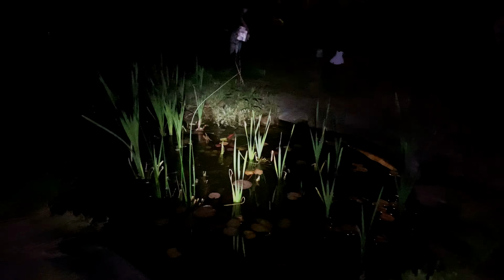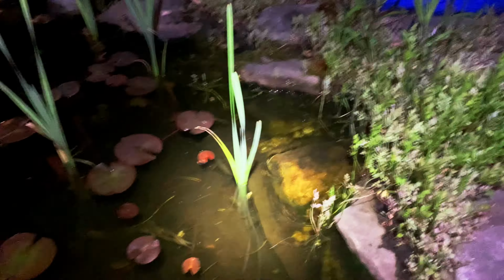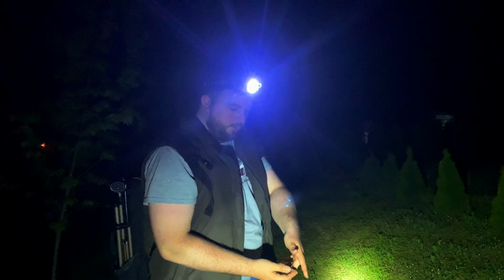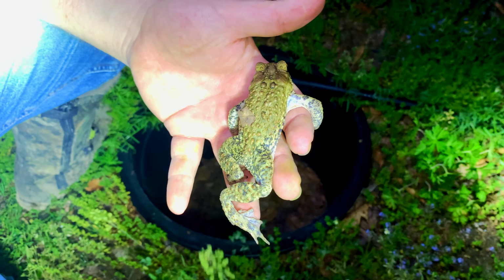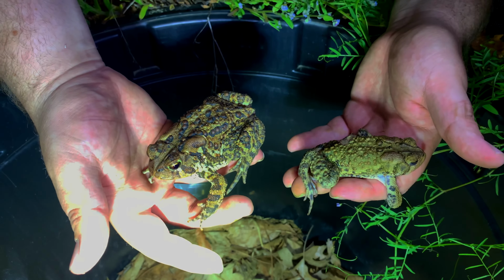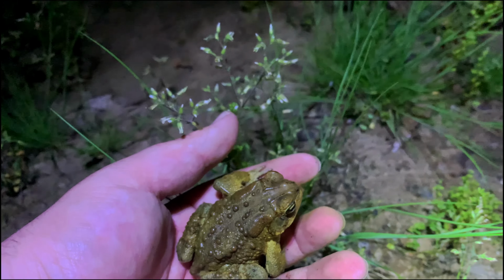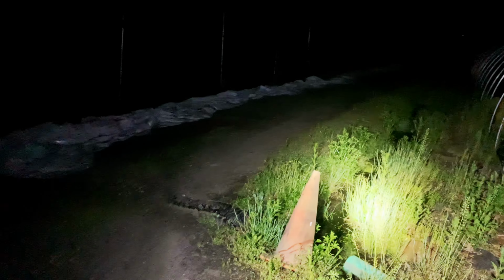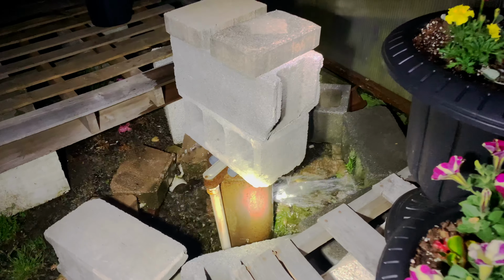Looking for Frogs at Stuver's Nursery at Night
Check out this special episode of All Seasons! We explored Stuver's Nursery in search of frogs and toads at night.